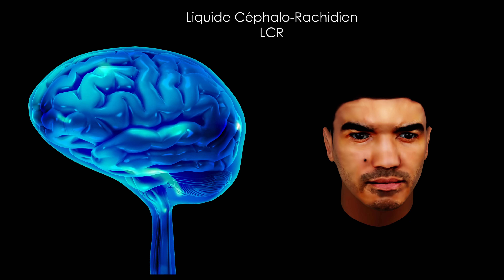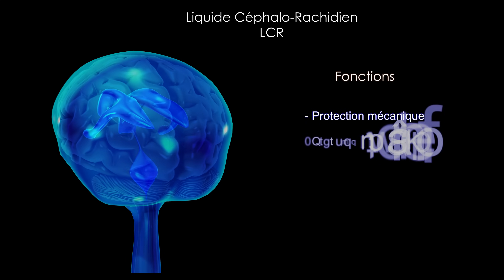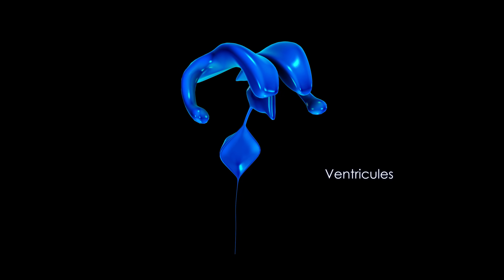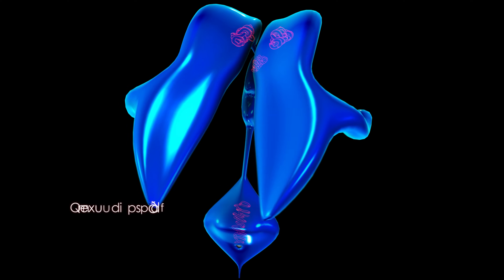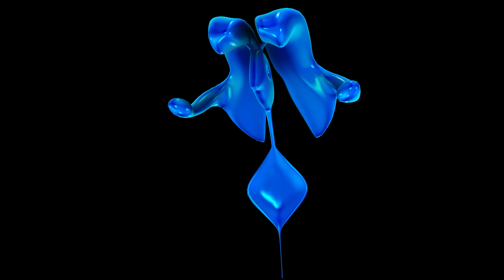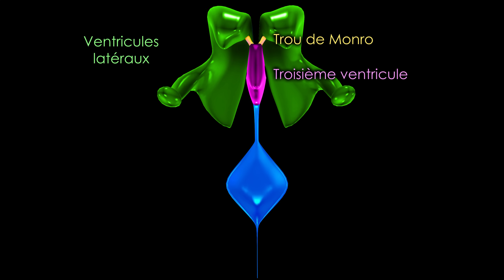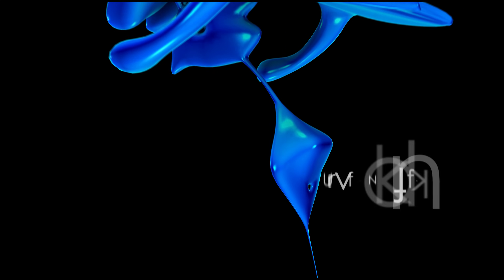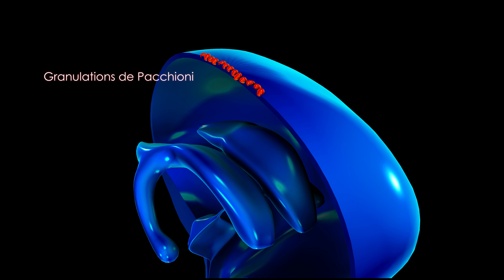Neuroanatomie: Le Liquide Céphalo-Rachidien LCR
Vous pouvez aussi contribuer en traduisant des articles dans une langue que vous maitrisez. Je peux aussi faire des vidéos avec votre enregistrement sonore et vous mentionner comme orateurs :).

Le liquide céphalo-rachidien «LCR» et le système ventriculaire :

Appelé également : Liquide cérébro-spinale, le LCR est le liquide dans lequel baigne le système nerveux central « encéphale et moelle épinière »,

 il en assure ainsi la protection contre les chocs et les secousses mécaniques, il joue également un rôle très important dans la régulation de la pression intracrânienne, il participe aux processus métaboliques cérébraux en régulant les échanges de substances et assure bien d'autres fonctions.

Le LCR est secrété au niveau des plexus choroïdes : un amas de vaisseaux sanguins capillaires situé au niveau du système ventriculaire.

Ce système qui creuse l'encéphale se constitue de quartes grandes cavités « ventricules » reliées entre elles,

il se continue au niveau de la moelle par le canal de l'épendyme.

On distingue deux ventricules latéraux occupant le centre des hémisphères cérébraux qui sont tous les deux reliés au 3ème ventricule au cœur du diencéphale par les deux trous de Monroe.

Le 3ème ventricule est relié au 4ème ventricule au niveau du tronc cérébral par l'aqueduc de Sylvius.

De là, le LCR va sortir à travers le trou de Magendie pour occuper les espaces sous arachnoïdiens entre « la pie-mère et l'arachnoïde »,

pour être résorbé au niveau des granulations arachnoïdiennes de Pacchioni au sommet du crâne.